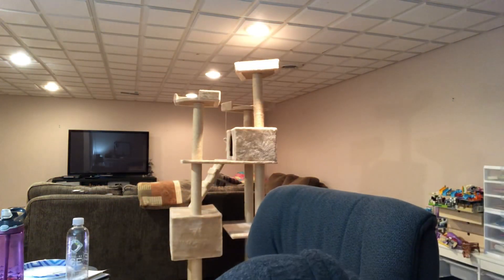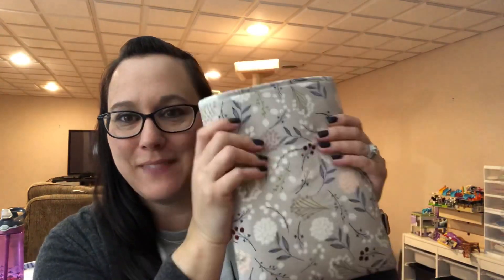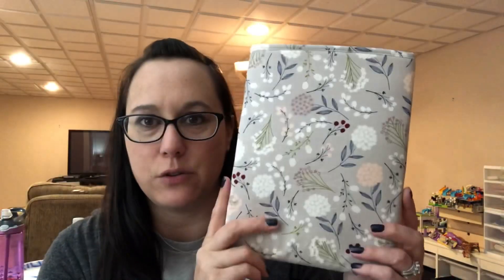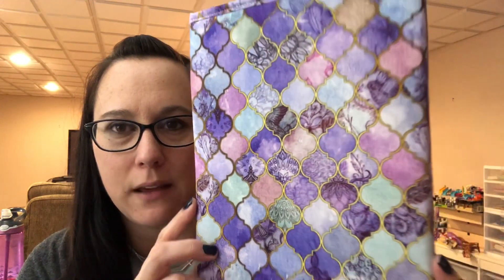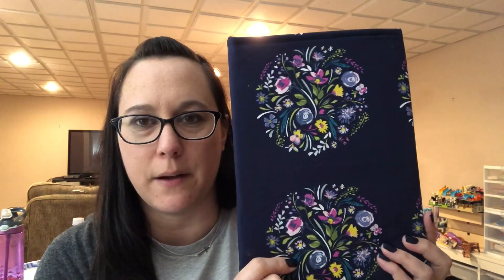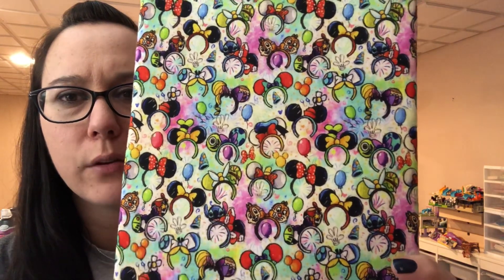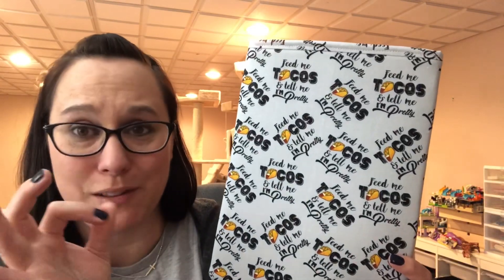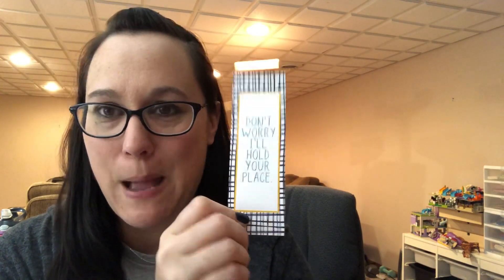Book Sleeve Restock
Lindsey